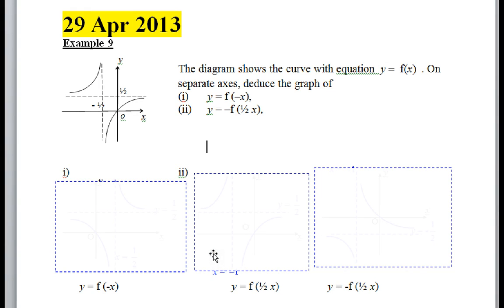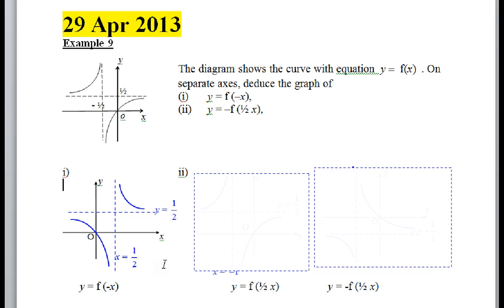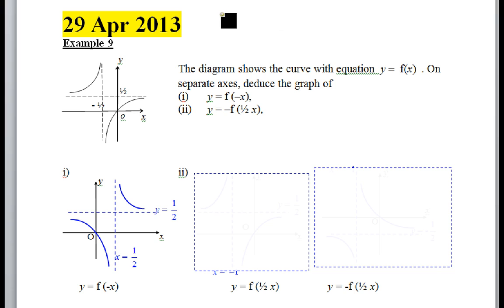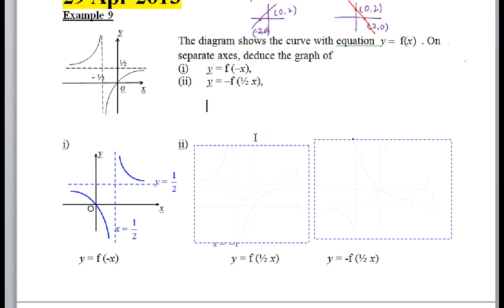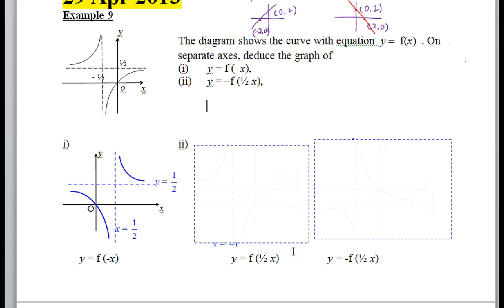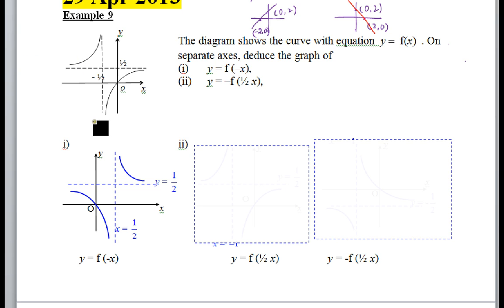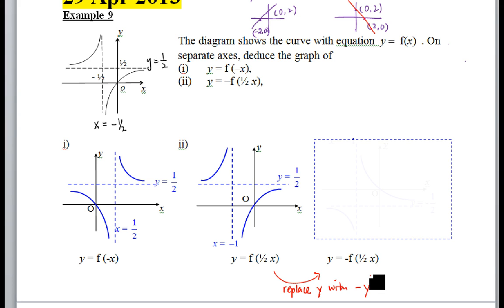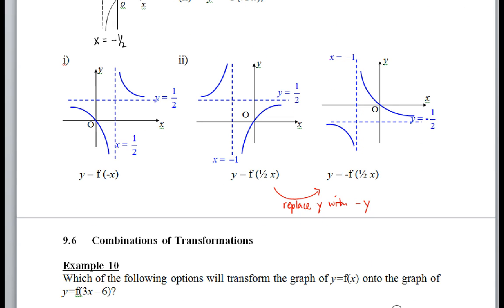2013 JC1 Chap09 Transf of Graphs Part 09 [Example 9]